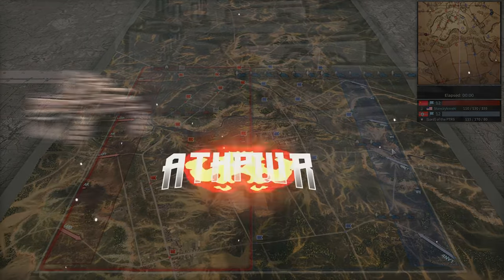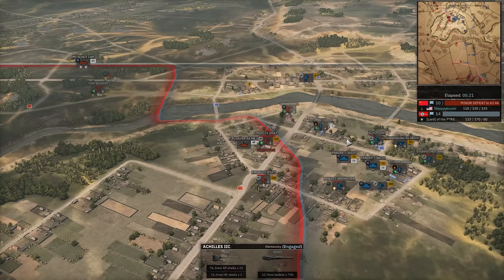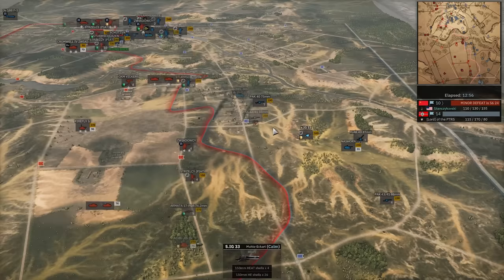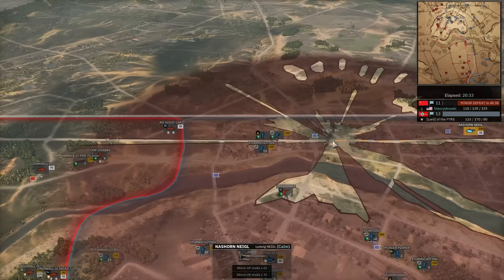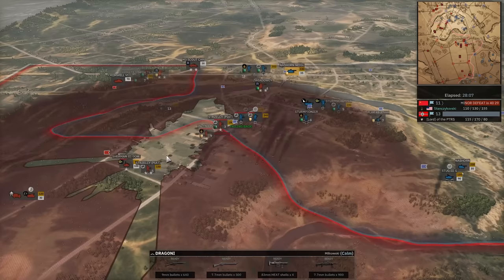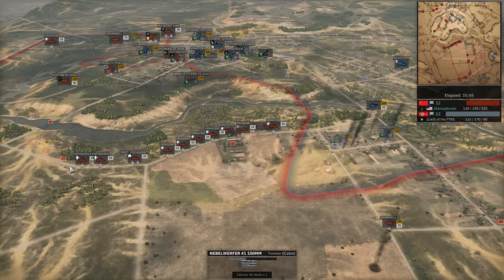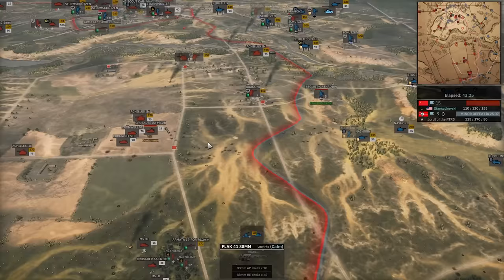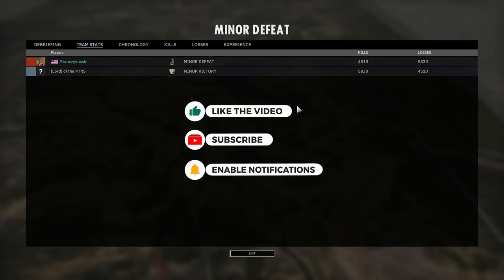ITS SOOO CLOSE!! KOS Round 1 on Slutsk - Steel Division 2 Kingdom of Steel Tournament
We are watching just one game of a match against Stan and Onord in the Kingdom of Steel Tournament! They are on Slutsk with 78th Sturm vs. 1st Pancerna!